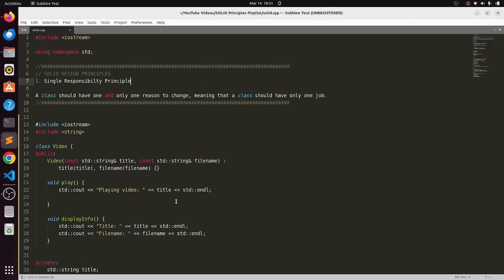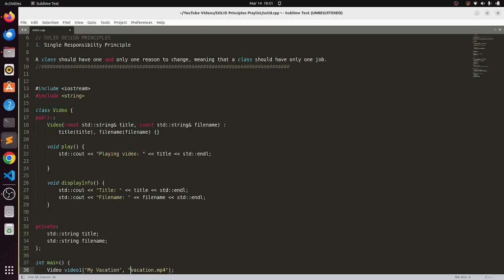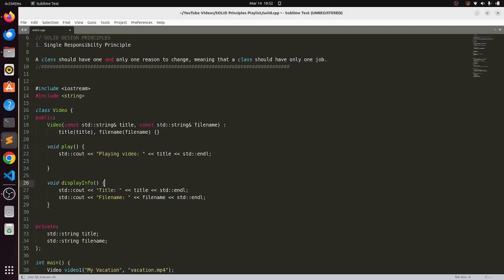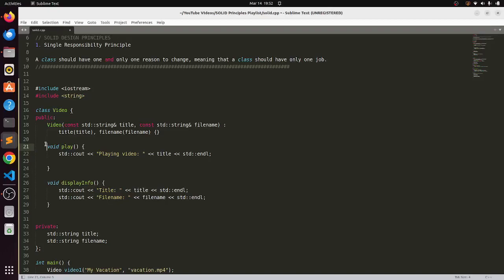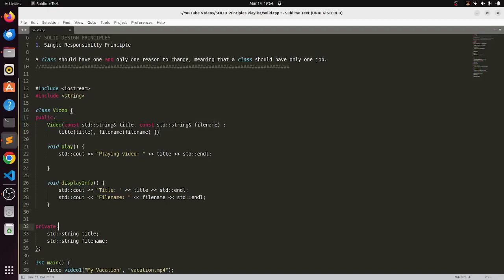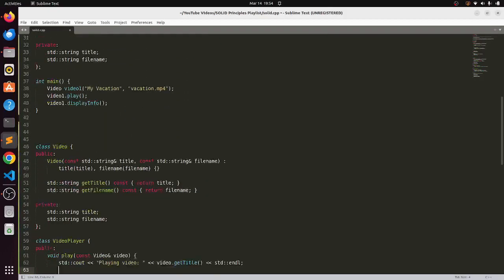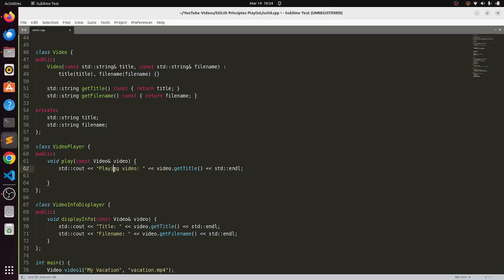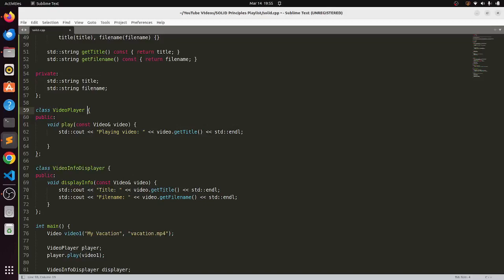Mastering Single Responsibility Principle: The Key to Cleaner Code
Unlock the secrets of software elegance with our in-depth exploration of the Single Responsibility Principle (SRP). Dive into this fundamental concept that revolutionizes code clarity and efficiency. Learn how SRP empowers developers to craft leaner, more maintainable solutions, enhancing scalability and reducing bugs. Whether you're a coding novice or seasoned pro, this video offers invaluable insights to elevate your skills.

Credits to Creative Commons Music by Jason Shaw on Audionautix.com for intro music.